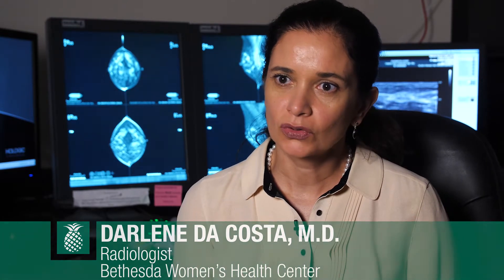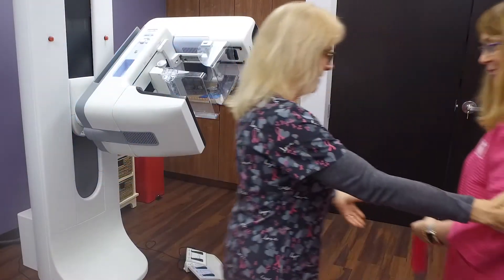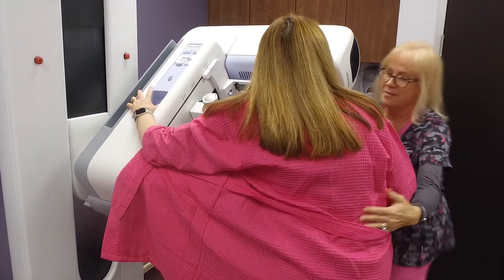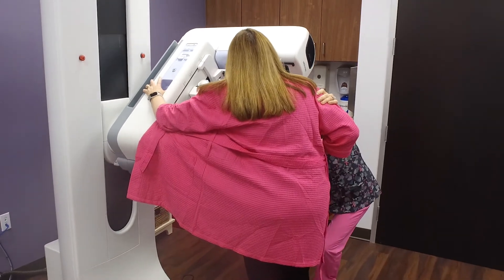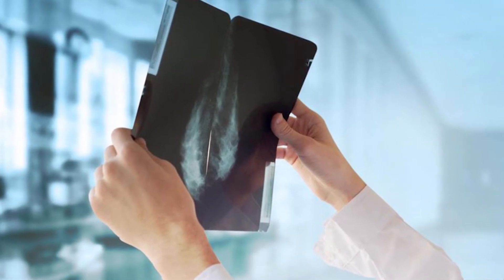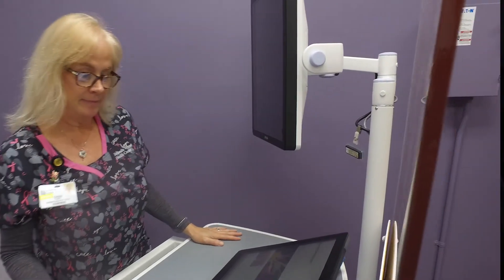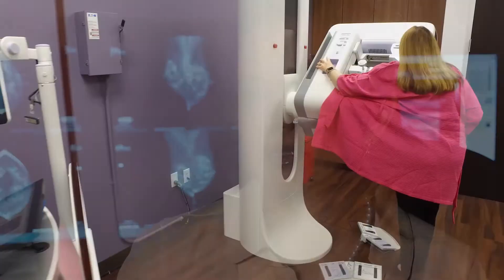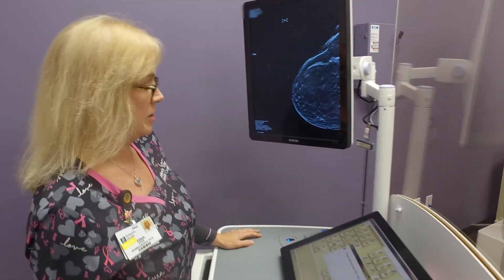How 3D Mammograms Help Detect Breast Cancer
The 3D mammogram is still one of the best screening tools available to detect breast cancer, even as researchers continue to look for new uses of technology in detecting disease, such as a recent study on computer-aided detection (CAD) to enhance breast cancer screenings.

3D mammography, or digital breast tomosynthesis, uses low-dose radiation to take pictures of breast tissue that are “sliced” into multiple views. Computer software transforms the views into three-dimensional angles of the breast tissue. The density of the breast tissue determines the number of slices. The denser the tissue, the more slices, or views, the computer generates, providing radiologists and technicians clearer views of — and through — the tissue.

[Transcript]

[3D Mammography Bethesda Women's Health Center]
Darlene Da Costa:
3D uses a computer tomography to acquire images through the breast. So, instead of in the past we used 2D, it's a single image, and you have the overlap of breast tissue. The 3D tomo has helped us diagnose early breast cancer, which it's what we want. We want to pick up the smallest as we can, to save patient's life. It's better for the patient, because the cancers are smaller when diagnosed, and it's just the evolution of the technology. Before we use analog, we have to process the image, and the quality wasn't too good. Now, and then we pass to digital images, 2D, and now we just getting better in using computer tomography. Bethesda Woman's Health Center is committed to provide the best care for the patients. When they come here they have the latest technology, and all of our radiologists are fellowship trained. When a patient come here they can feel confident they're having the best care.
[Connect BaptistHealthSF: Facebook, Twitter, YouTube, Instagram, Pinterest, Snapchat]

[End Transcript]